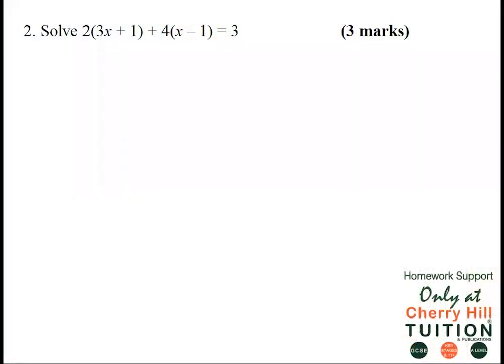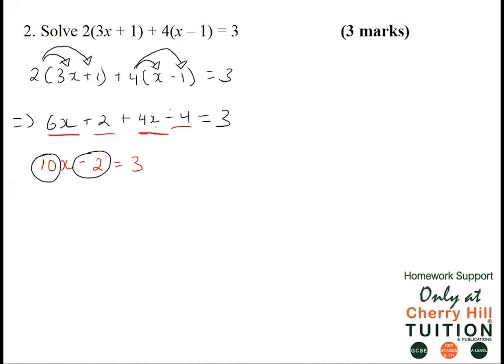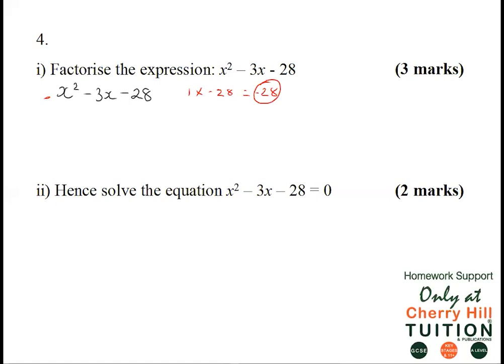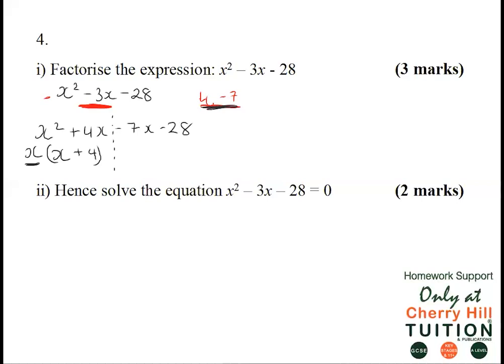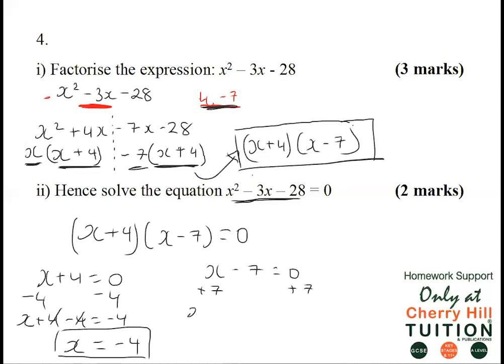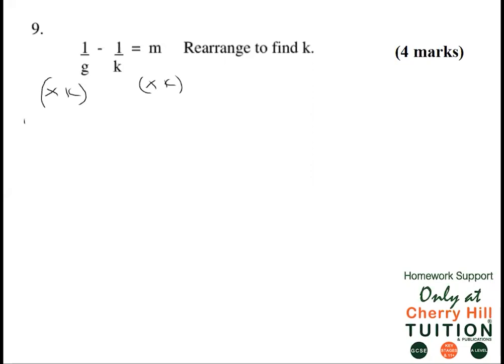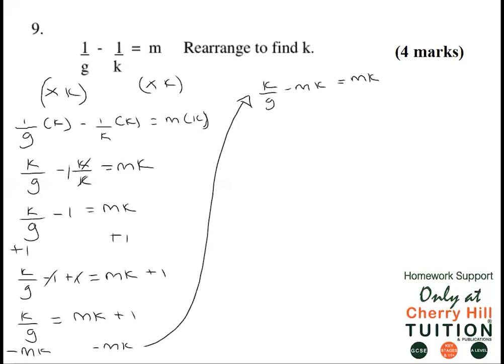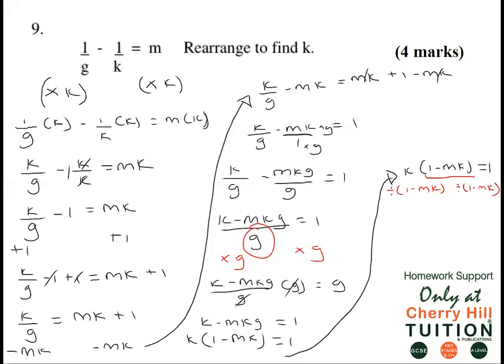Level 24 Month 2 Lesson 4